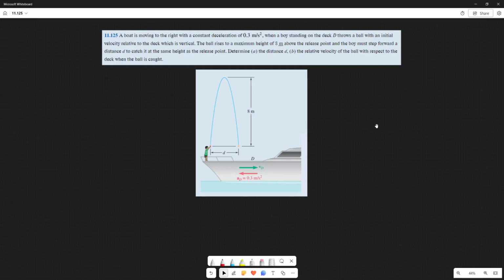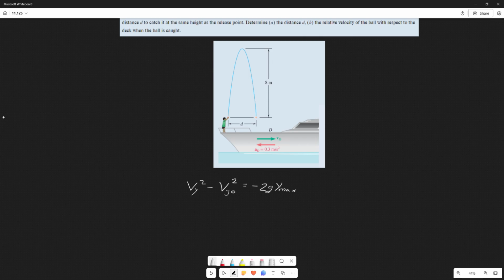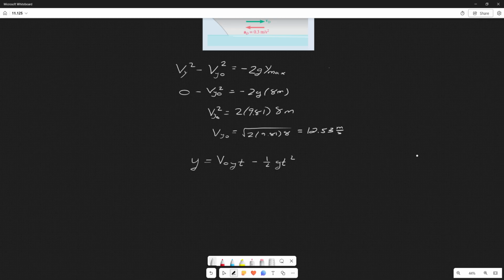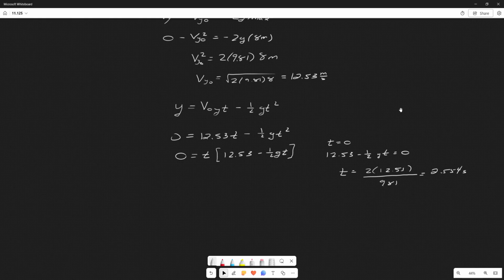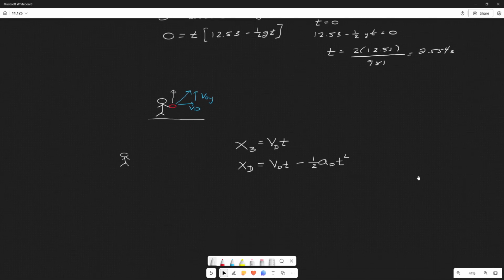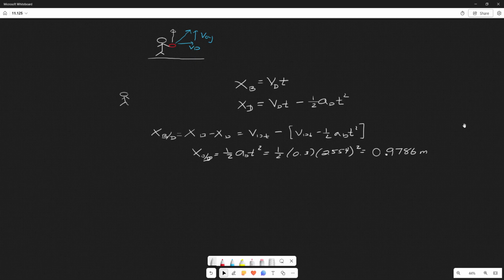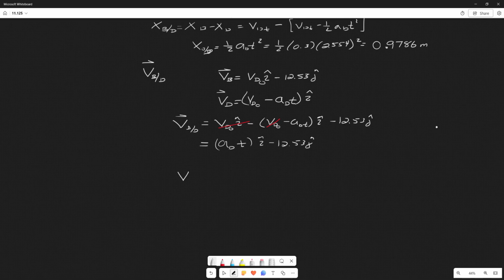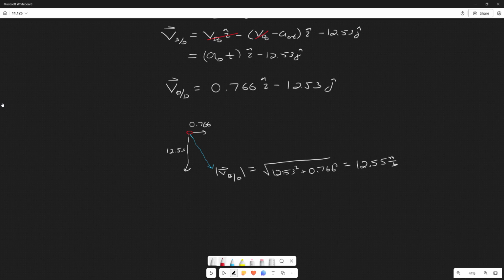11.125: Relative Motion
11.125: A boat is moving to the right with a constant deceleration of 0.3 m/s² when a boy standing on the deck D throws a ball with an initial velocity relative to the deck which is vertical. The ball rises to a maximum height of 8 m above the release point and the boy must step forward a distance d to catch it at the same height as the release point.

Problem 11.125 from Vector Mechanics for Engineers, Beer et.al.